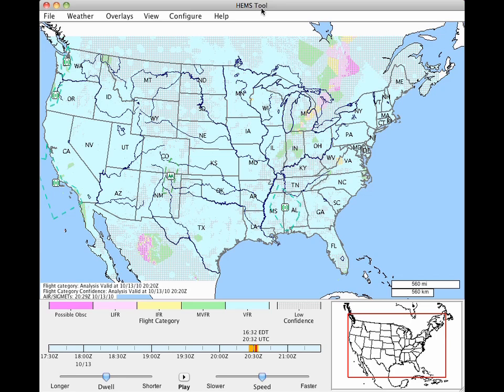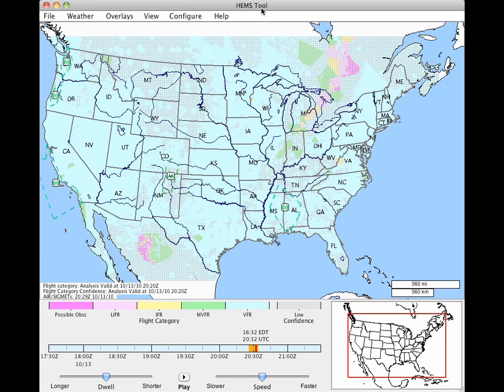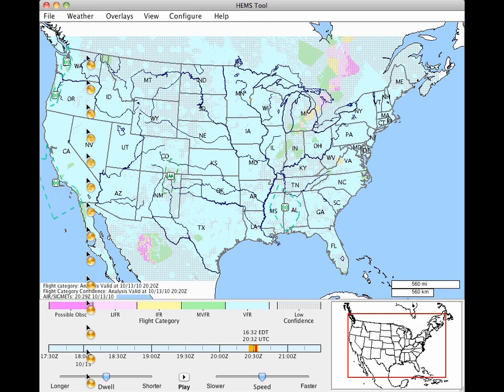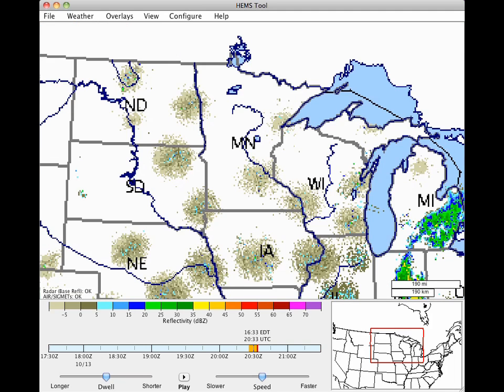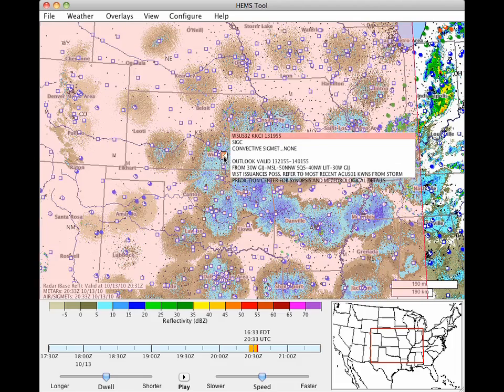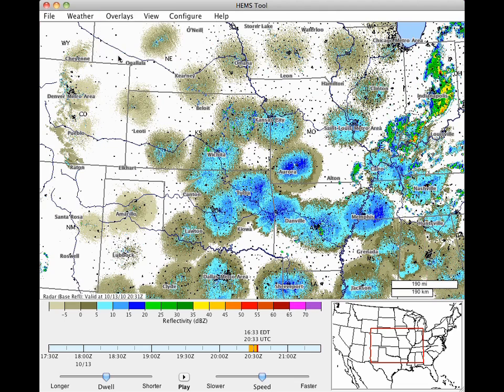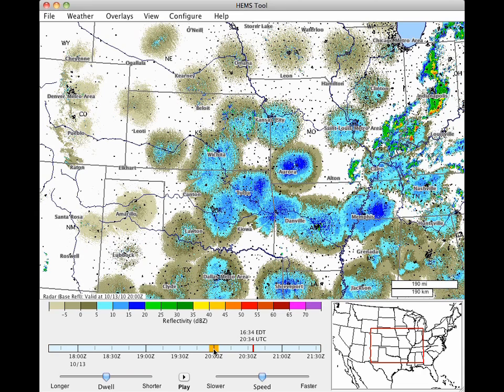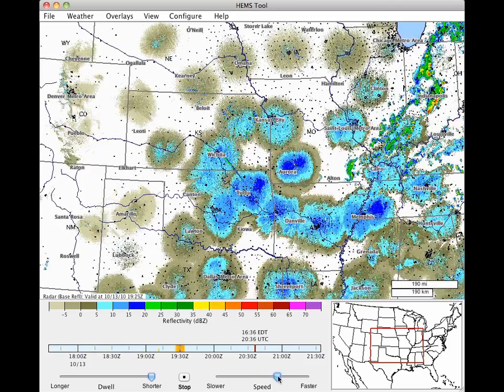ADDS HEMS Tool Demo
A demonstration of the HEMS (Helicopter Emergency Medical Services) Tool provided by the Aviation Digital Data Service (ADDS).